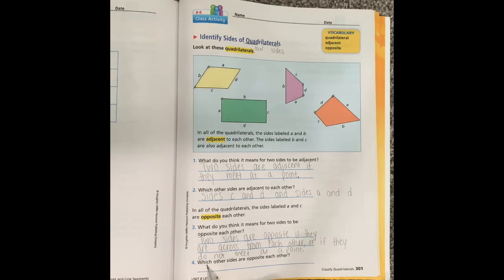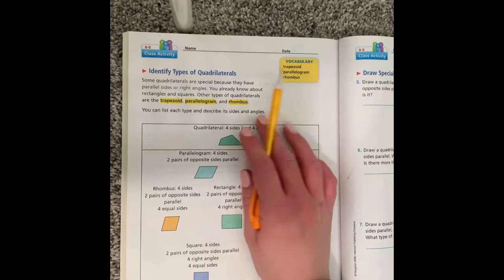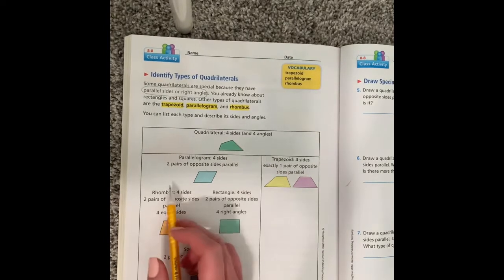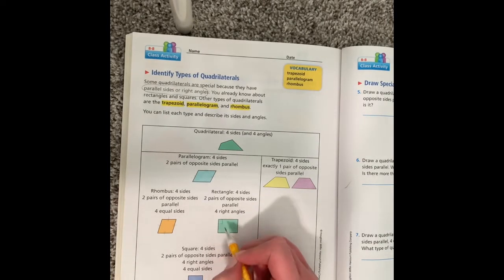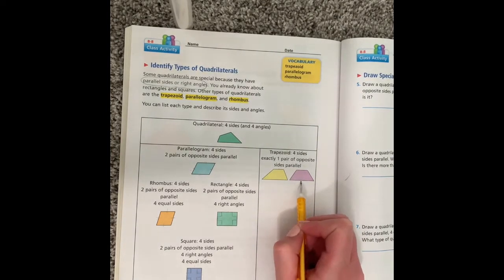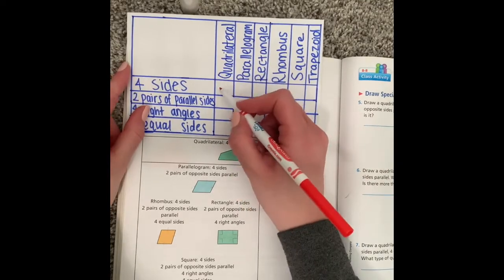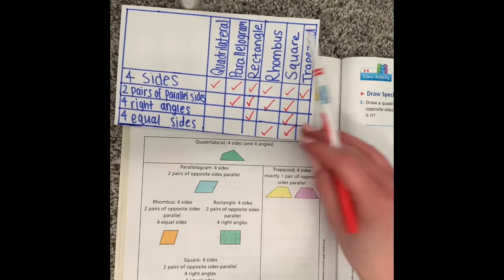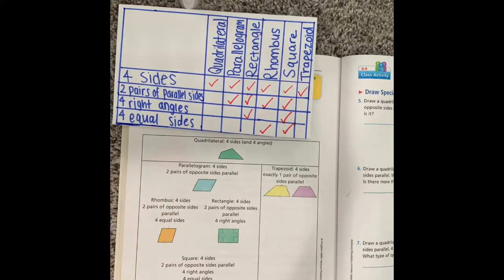Math 8 8